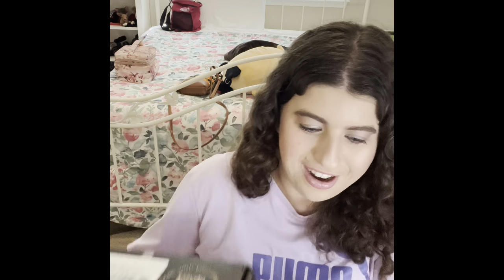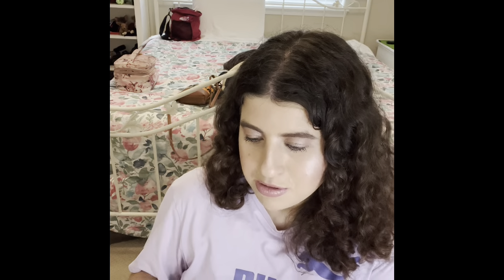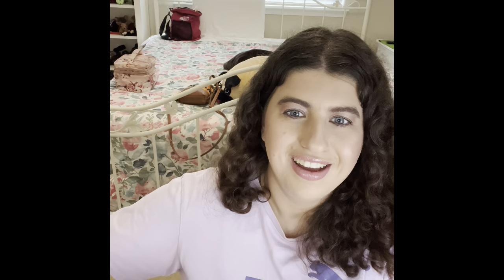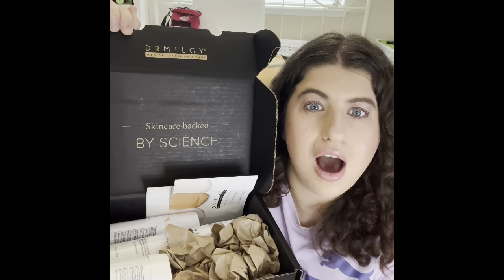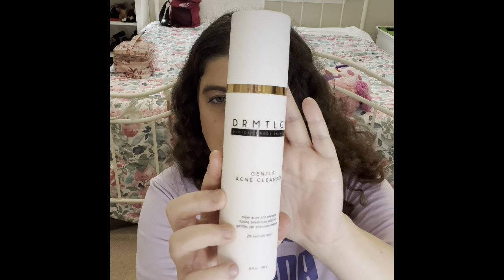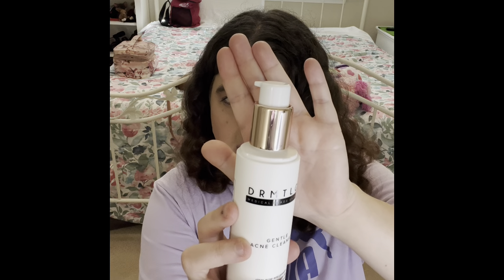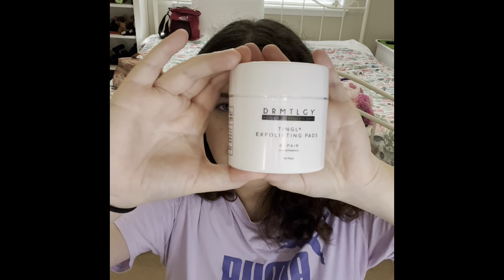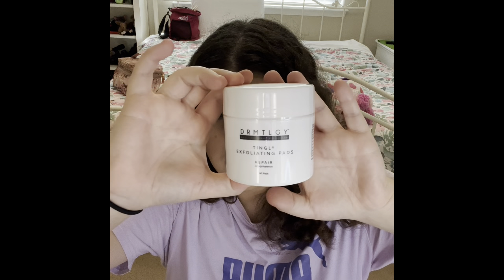My August Ipsy unboxing monthly 2023